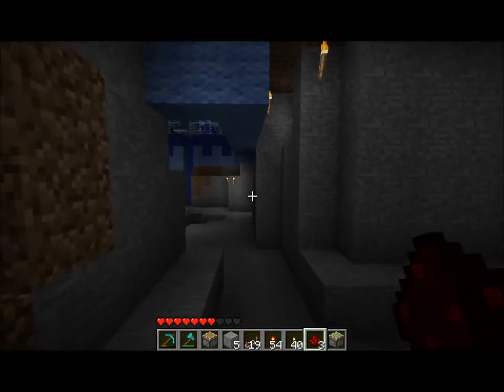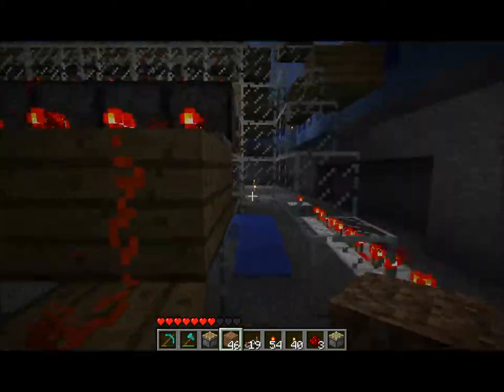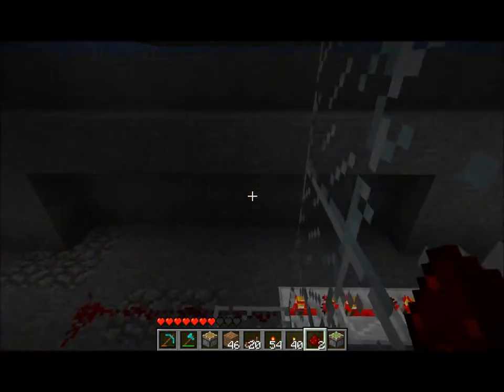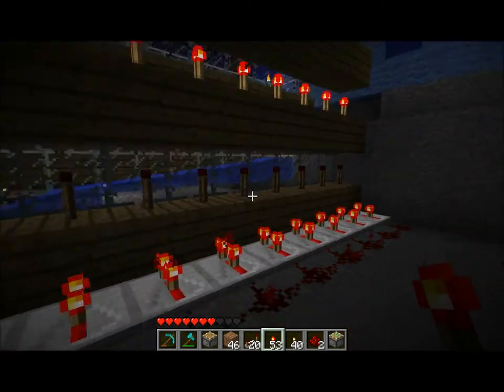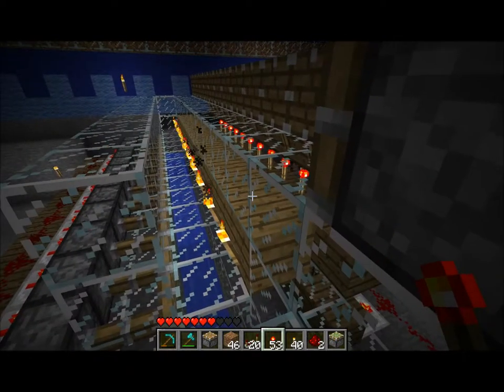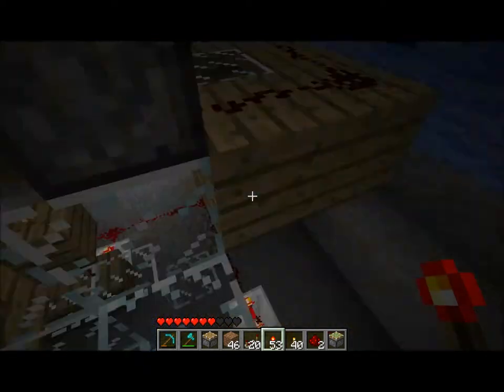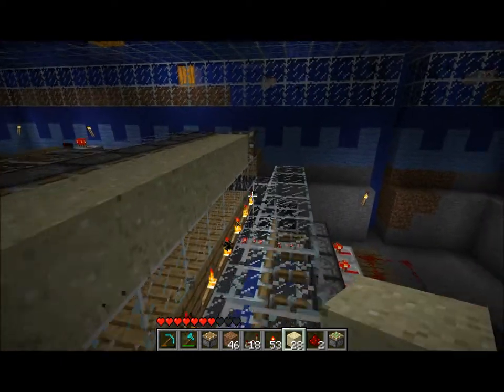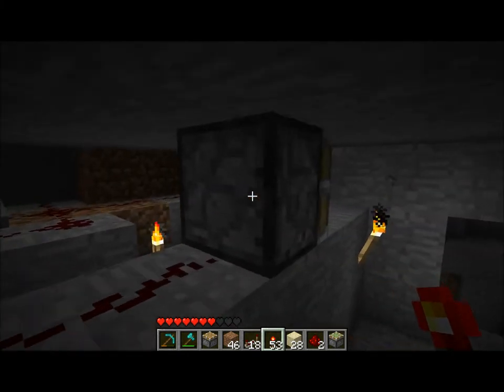Minecraft: Ultimate sand making piston machine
This is the ultimate piston machine, it includes all the information I could reasonably provide... I'm sorry it's not a full tutorial as requested but it does explain every working part of the sand making machine